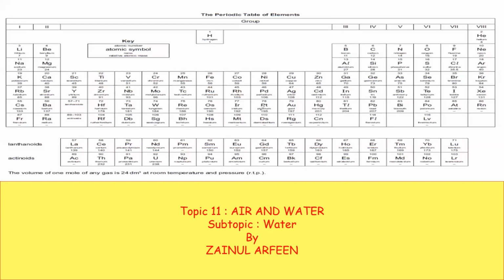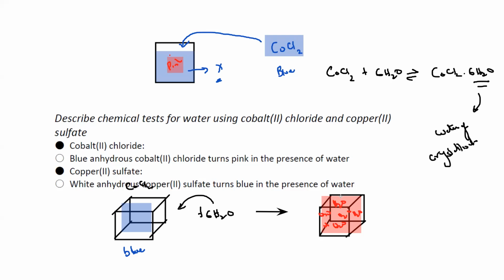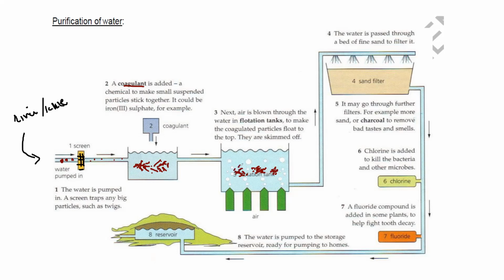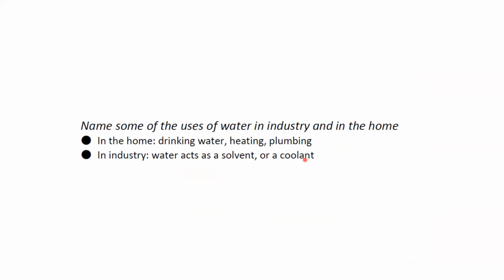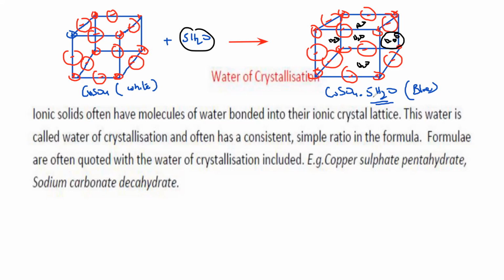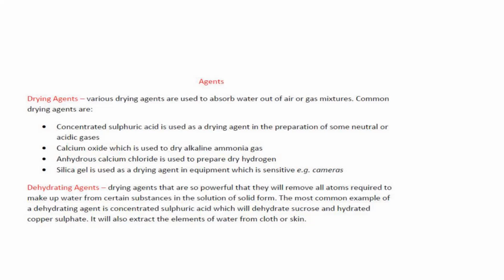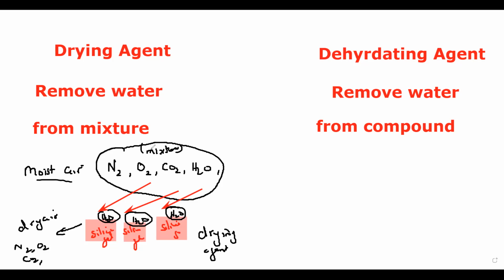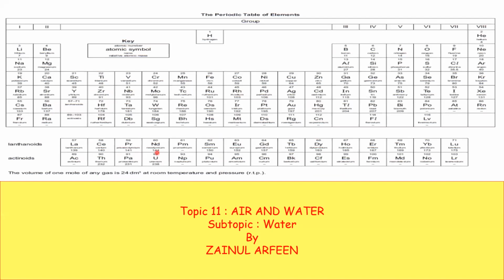Test and Purification of Water Cambridge IGCSE O level Chemistry 0620 0971 5070 Lesson 59 part a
11.1 Water
Core
•• Describe chemical tests for water using cobalt(II)
chloride and copper(II) sulfate
•• Describe, in outline, the treatment of the water
supply in terms of filtration and chlorination
•• Name some of the uses of water in industry and
in the home
Supplement
•• Discuss the implications of an inadequate supply
of water, limited to safe water for drinking and
water for irrigating crops